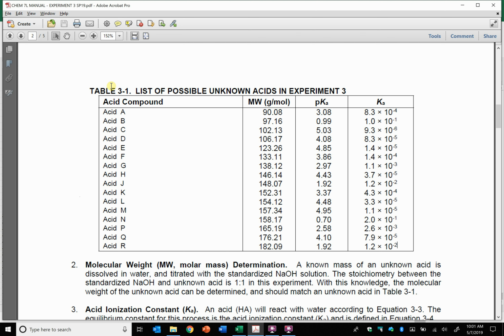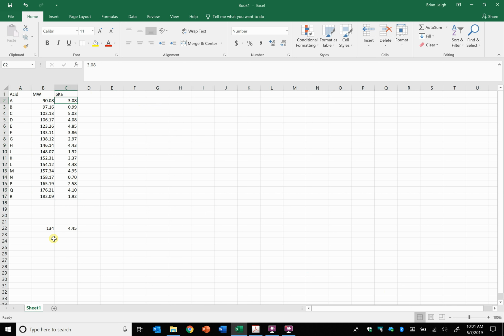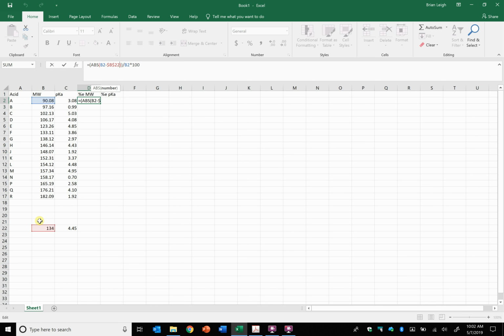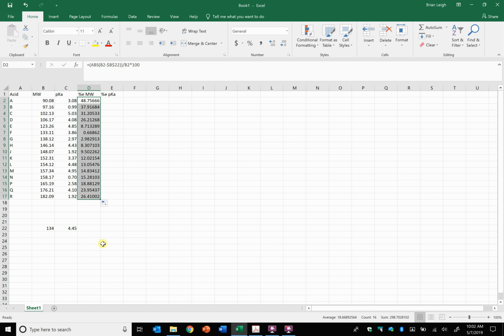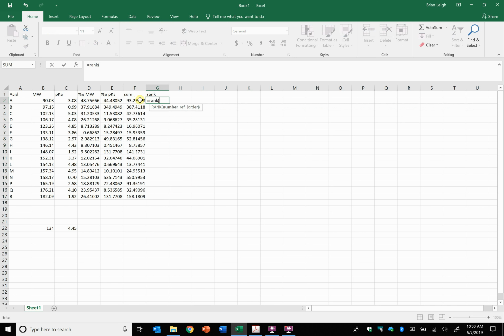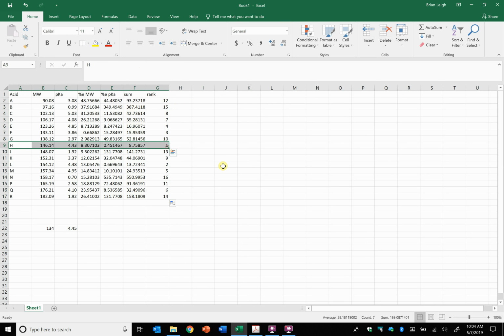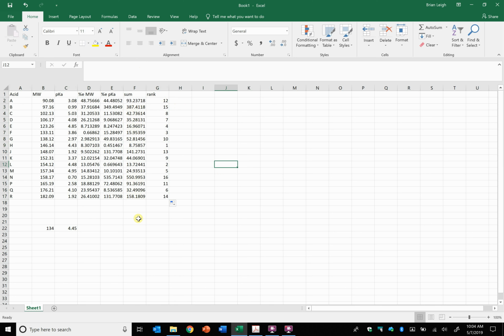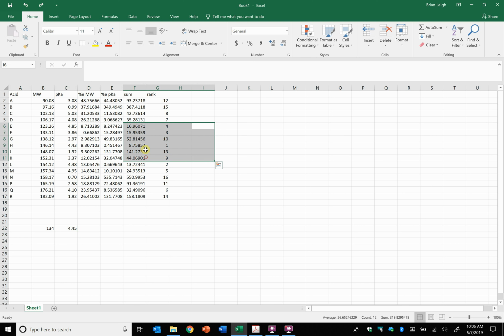How to select your acid (percent error)